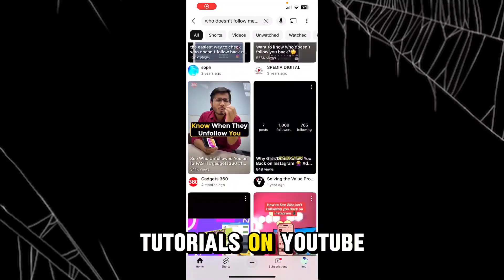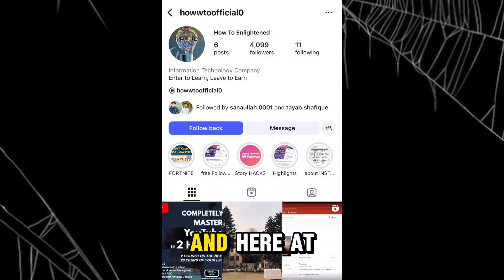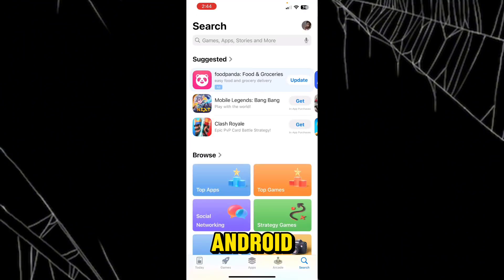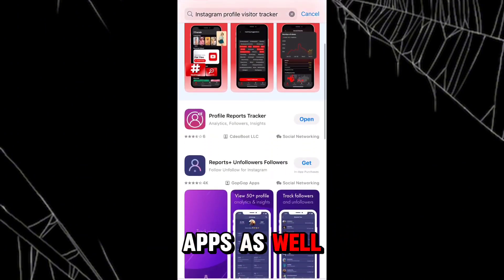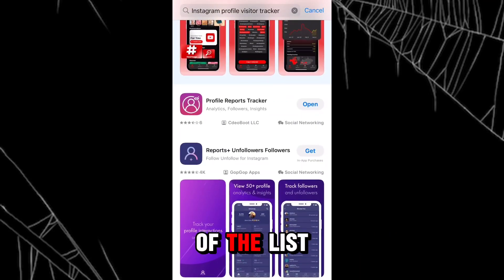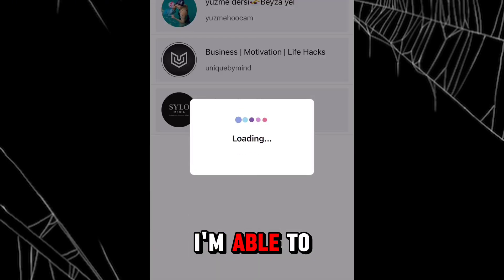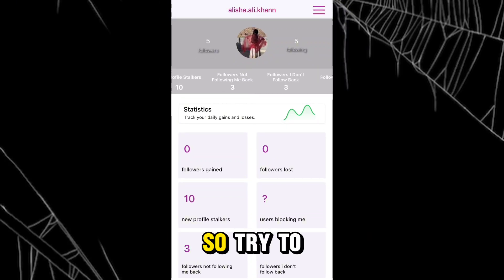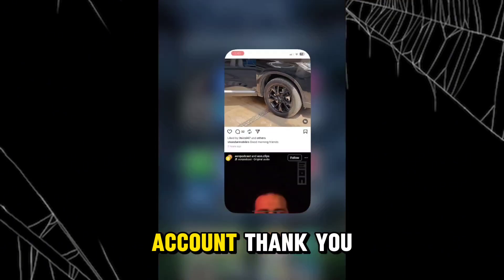(NEW UPDATE) How to See All People Who Don't Follow You Back on Instagram 2025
Want to quickly find out who doesn't follow you back on Instagram in 2025? 🤔 Whether you’re cleaning up your follow list, managing engagement, or doing an account audit, this video shows the fastest and safest ways to check who unfollowed you — without risking your account.

In this easy step-by-step guide I’ll show:
How to see who doesnt follow you back on instagram using Instagram’s built-in tools and best practices.
A safe, manual method to check who doesn't follow you back on instagram (no shady apps).
How to use Instagram insights & activity to spot users who are not following you back.
Tips to find who doesn't follow back on instagram and decide who to unfollow.
How to unfollow who doesn't follow you on instagram quickly and safely while avoiding action blocks.
What to avoid: third-party “unfollow tracker” apps that can risk your account.

If you searched for any of these:
how to see who doesnt follow you back on instagram
how to see who doesn't follow you back on instagram
how to check who doesn't follow you back on instagram
how to see who is not following you back on instagram
how to find who doesn't follow back on instagram
how to unfollow who doesn't follow you on instagram
👉 This is the step-by-step, 2025-proof solution. Watch until the end — I’ll show the fastest workflow and the one mistake that can get you temporarily blocked from unfollowing people.